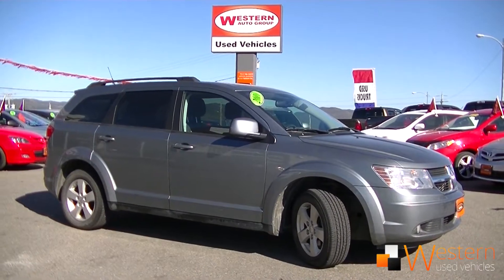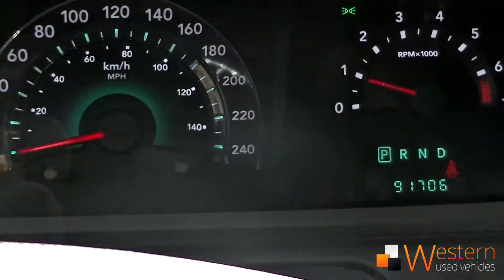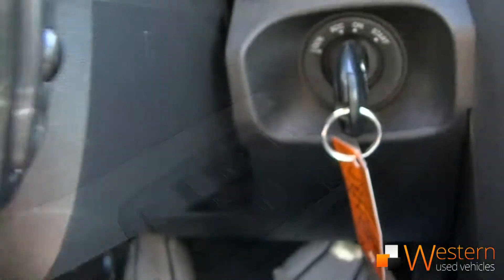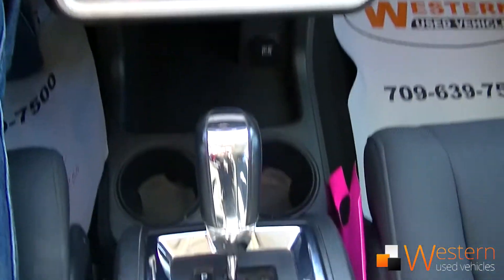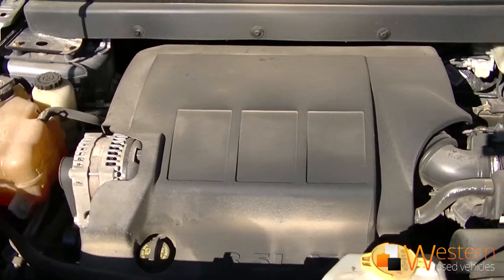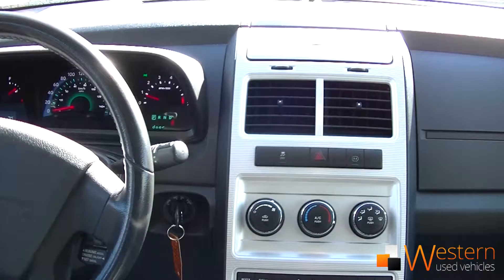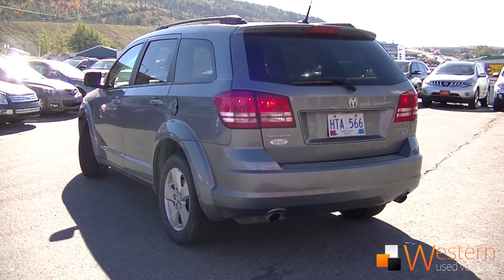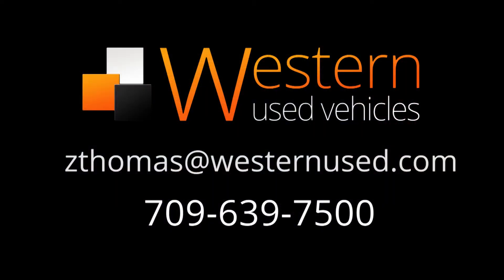Dodge Journey - AC, Cruise, Power Package - Western Used Vehicle